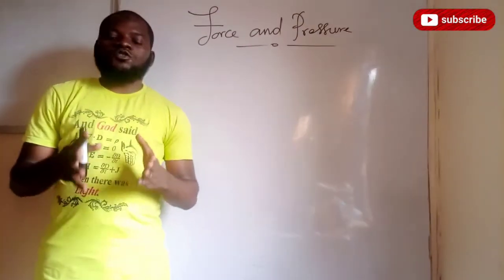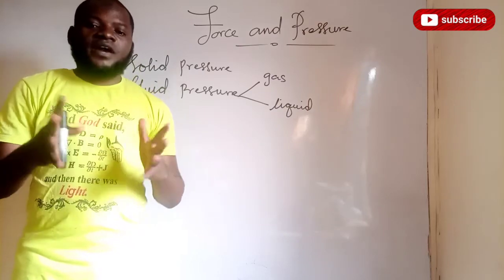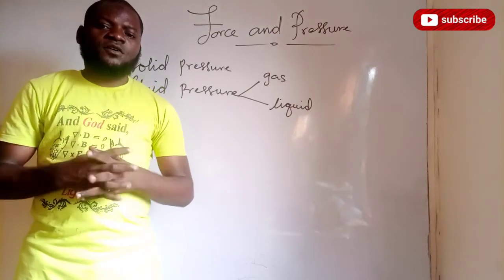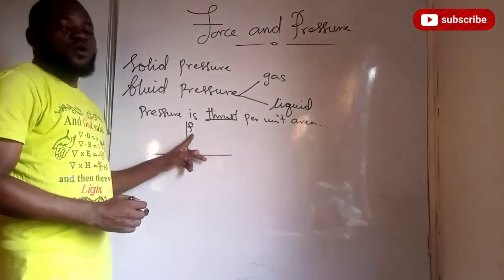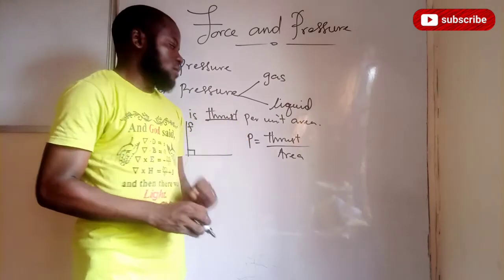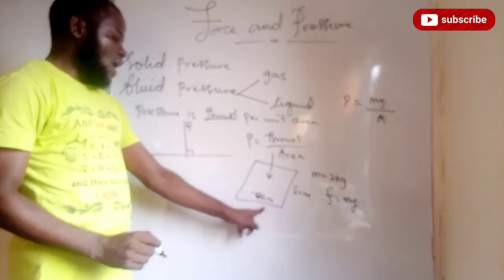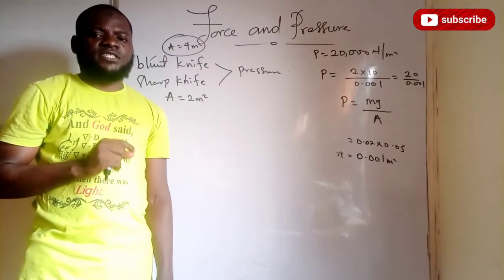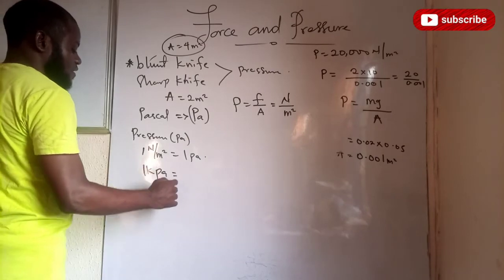JAMB 2023 Introduction to pressure | atmospheric pressure | thrust | part one